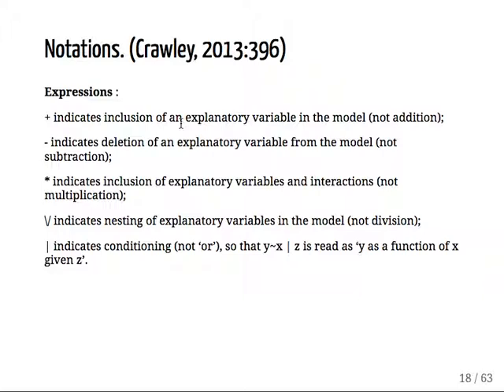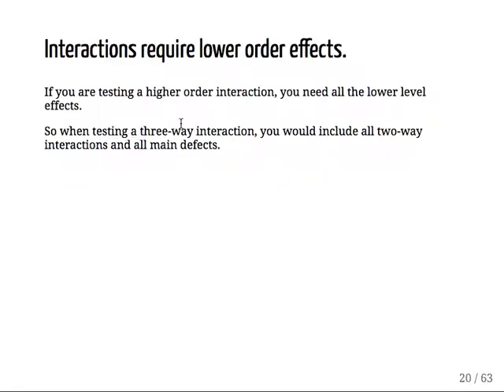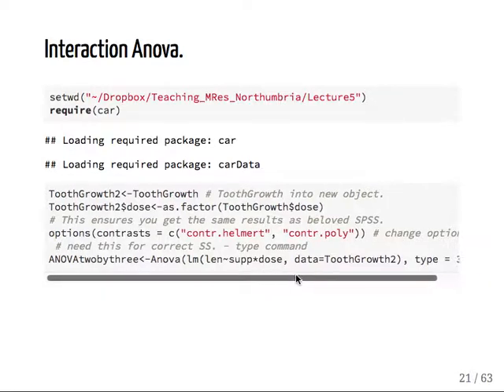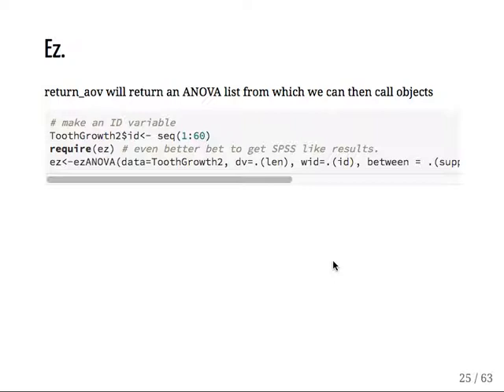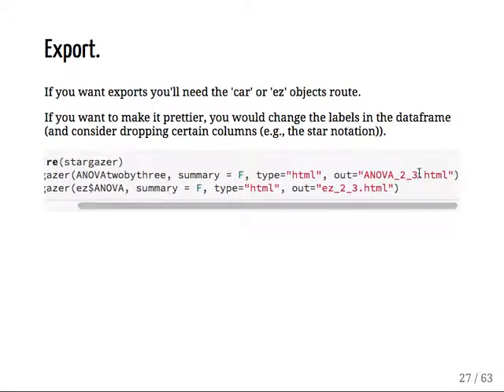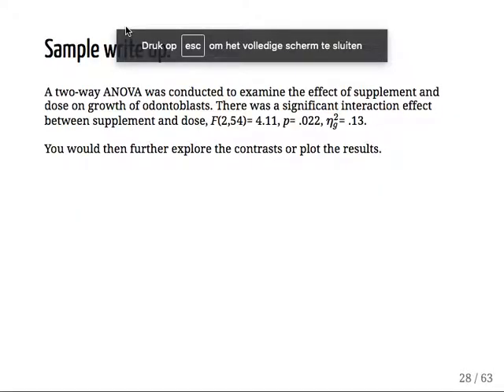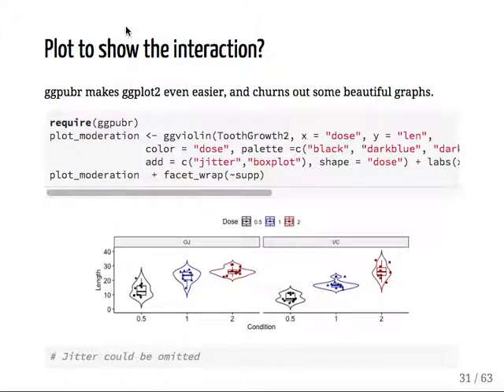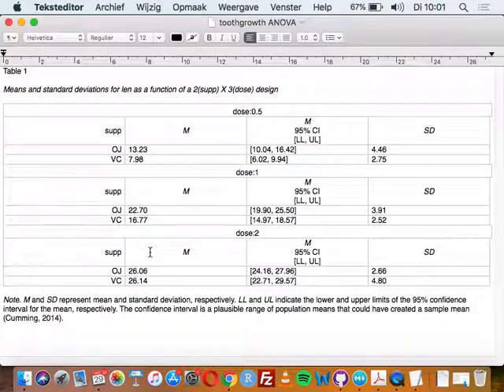Lecture 5 2019 part 2